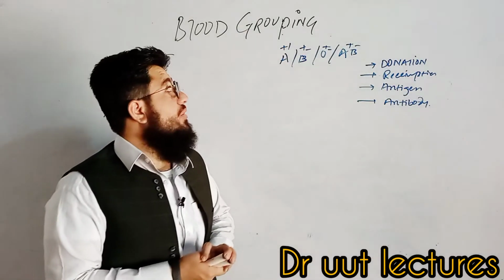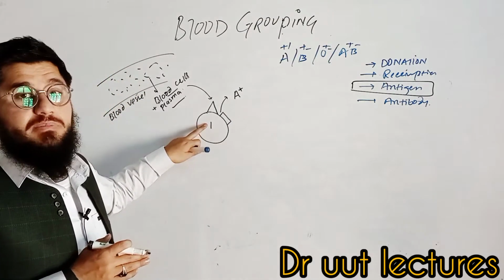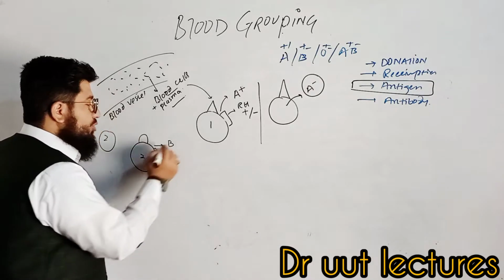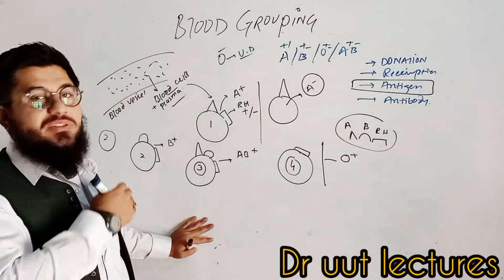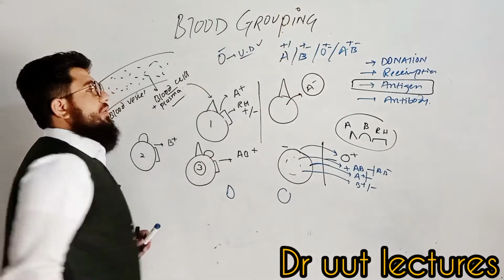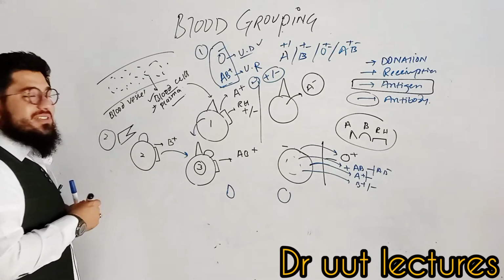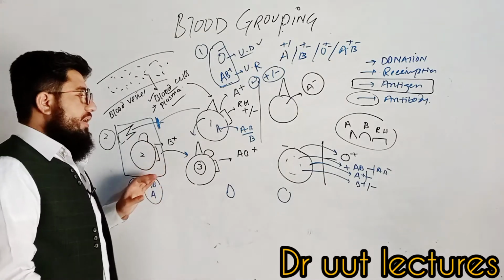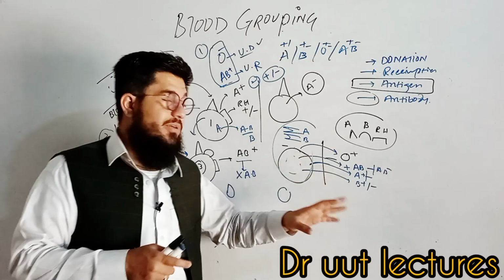blood grouping ( cross matching ) .blood positive and negative types and blood group ( educational).